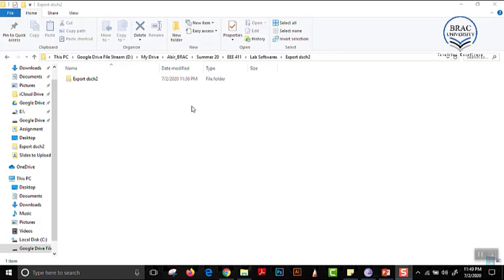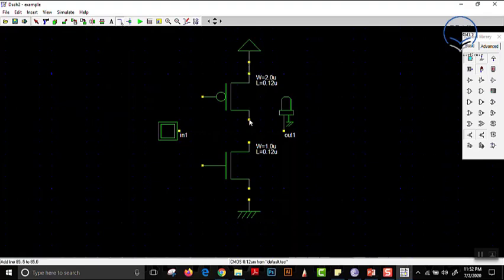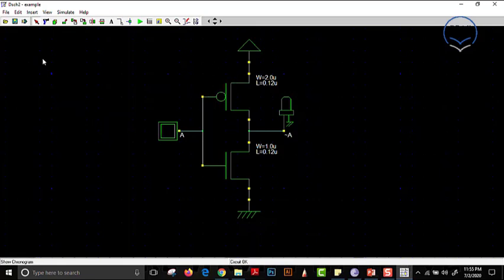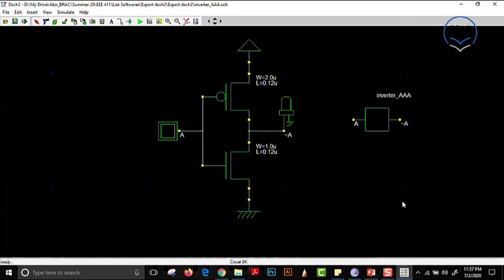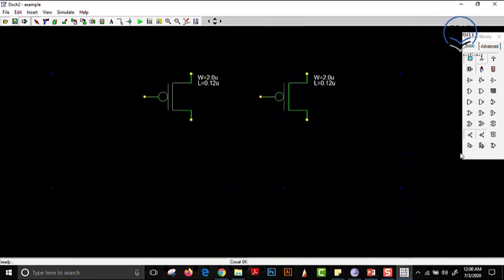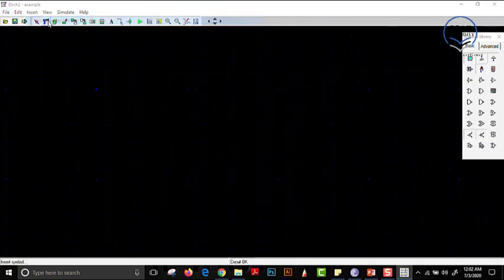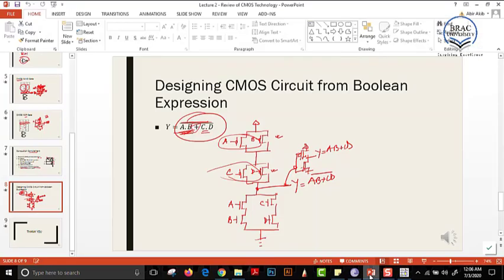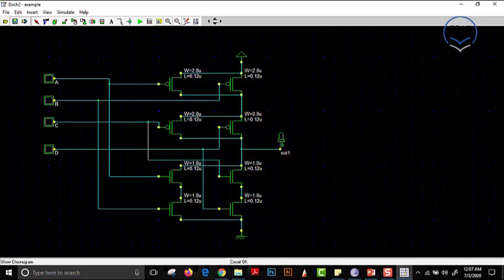Lab Class: DSCH Lecture 1